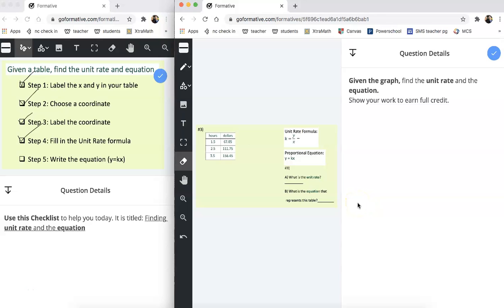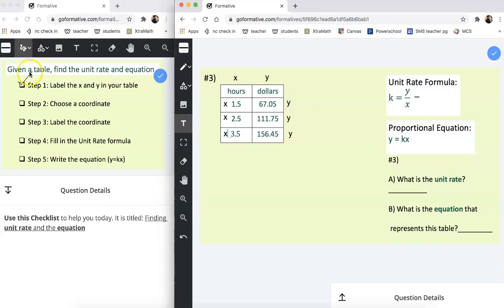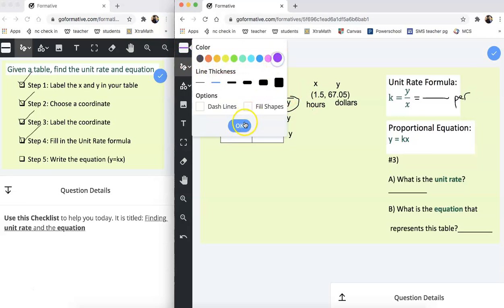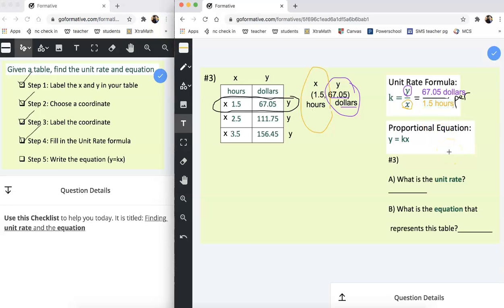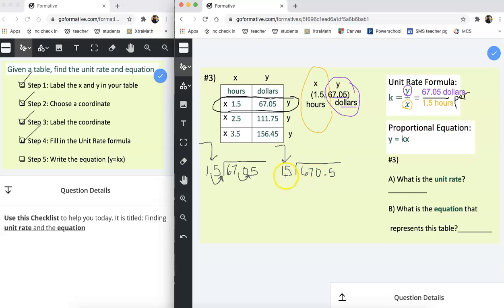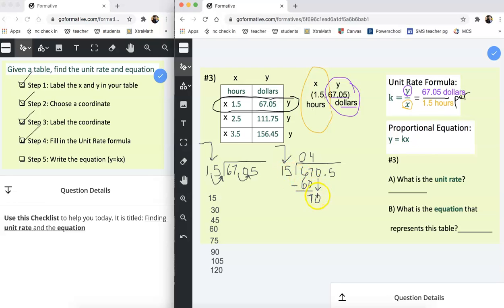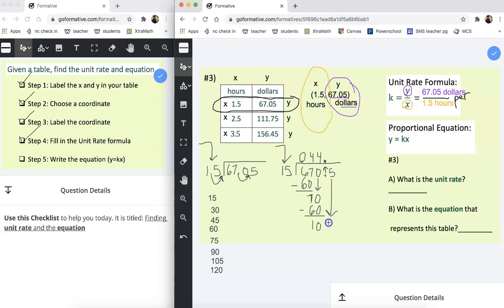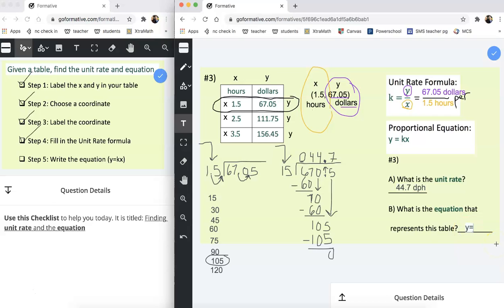Unit Rate and Equation from a Table 3_Decimals